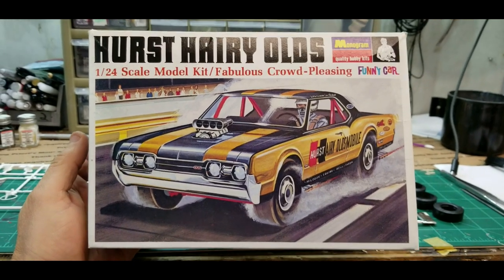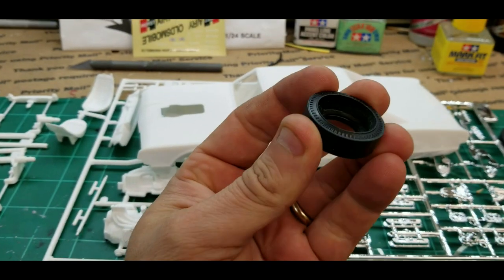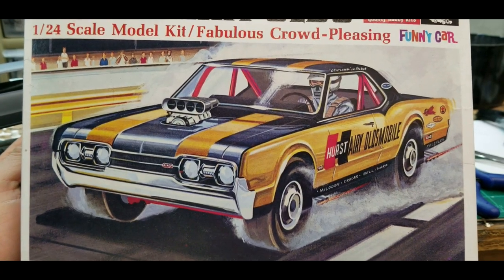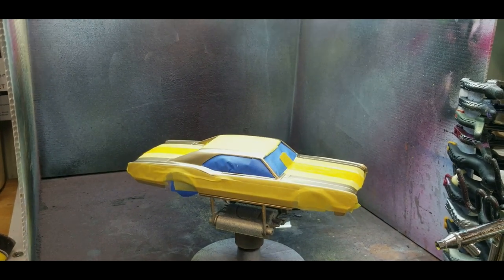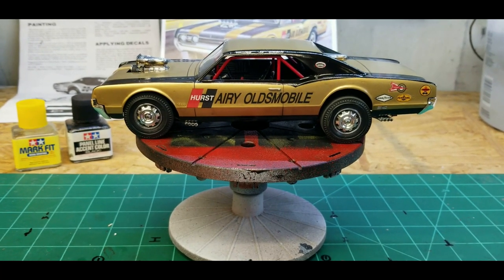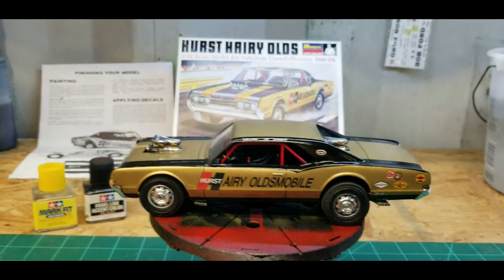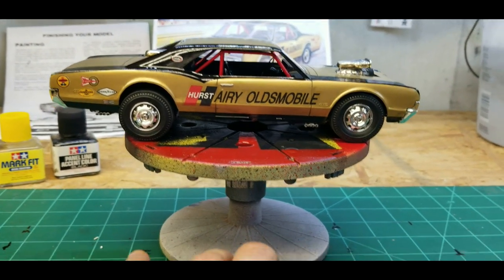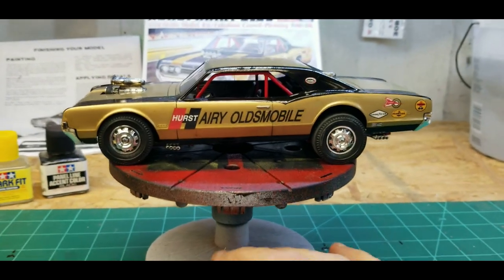1967 Hurst Hairy Olds 1/24 Scale Model Kit by Monogram/Revell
Take a look at the completed 1967 Hurst Hairy Olds kit with 2 ENGINES!!